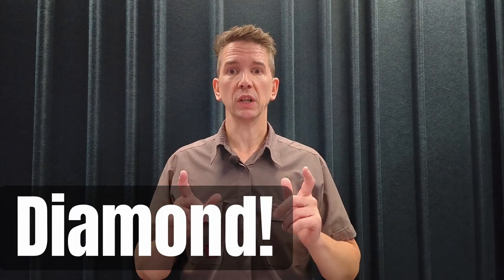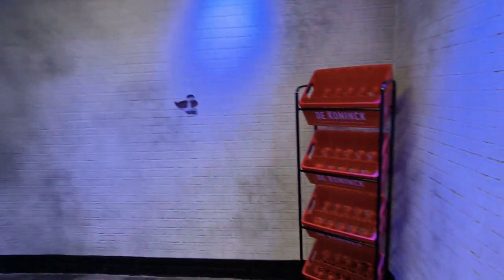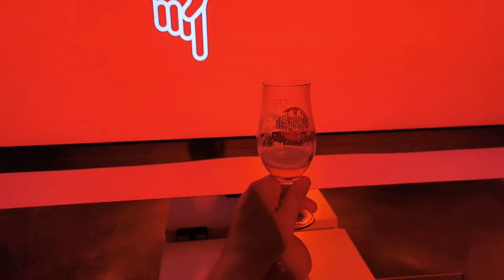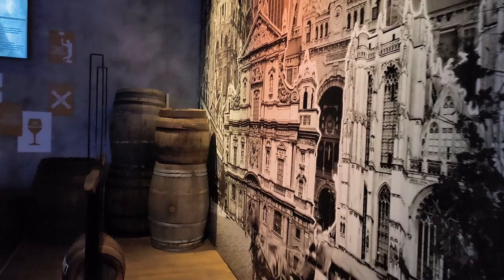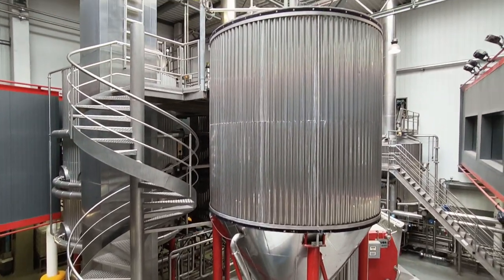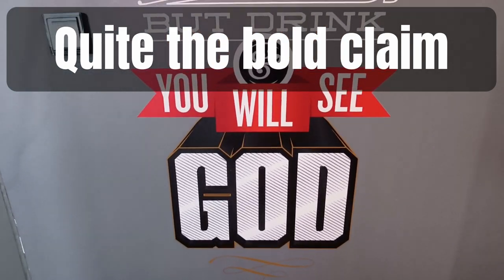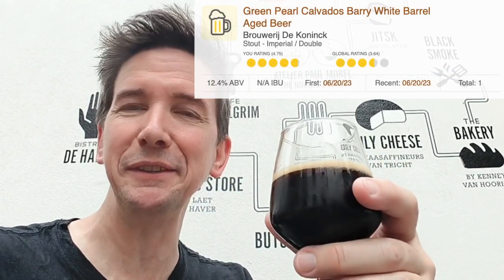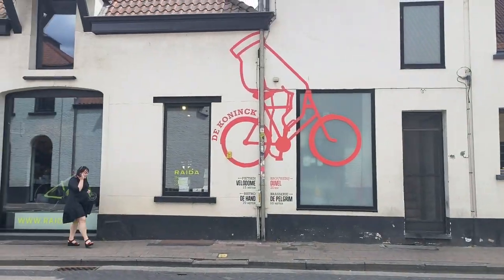EXPOSÉ Unveiling the Hidden Gem: Flemish Craft Beer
DIAMOND CAPITAL OF THE WORLD! And one of the biggest shipping ports in the world… not what comes to mind when you hear the name Antwerp?!

The hidden gem…De Koninck brewery.

This documentary style flemish belgian beer review takes you on a journey through this brewery and taproom tour. No real ale or cidre this time!

You start the tour with a glass of their iconic and world famous Bolleke. This 5.2 ABV 23 IBU 26 EBC (half it for SRM!) amber beer with caramel notes and unmistakable Saaz hops is a fantastic accompaniment during the first leg of the tour. Red crates line the tour for you to leave your glass when you've finished.

Superbly well presented, this interactive tour takes you on a journey through the history of Antwerp, the De Koninck brewery and the beer brewing process with a great touch of humour.

The elaborately laid out labyrinth tour shows just how serious De Koninck, and the Flemish, take their beer.

Detail such as the glasses decorating the ceiling and mash kettle screen supports make this an extremely immersive experience.

The walls continue this theme… and then lead you to an old delivery van with more interactive content… there even a photo op with an old yolk to carry a barrel…  just be sure your back can take it before trying!

The following room begins with a ghost piano and old style bar and then proceeds to tell you about the family history and how the brewery rose to fame.

As you leave the family history behind you walk to the self-serve taps where, upon inserting the token given to you at the start, you get to pour yourself a glass of their tripel and finish off the tour with. Marvel at the brewhouse and admire more wall decorations dealing with the brew process finally looking over their lab.

The gift shop is well worth a look with lots of beers, gifts and mementos to choose from.

Then take a well deserved rest at their bar with all the favourites and their special test beers too!

and a special thanks to Ghostrifter Official.